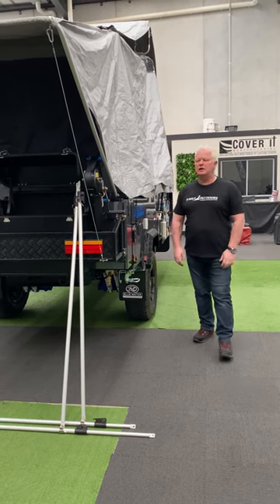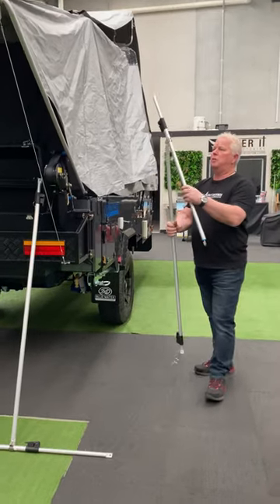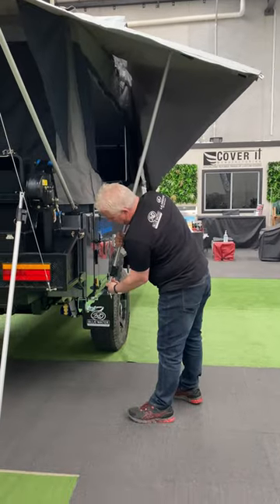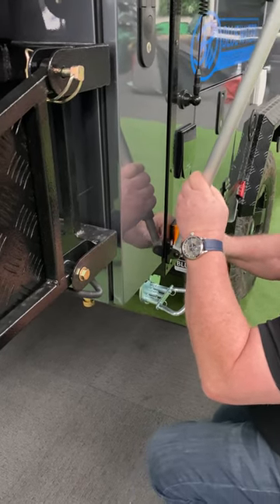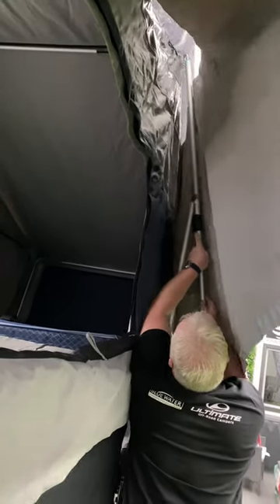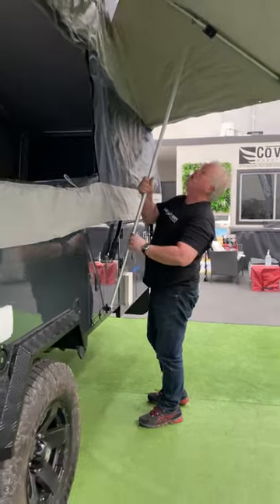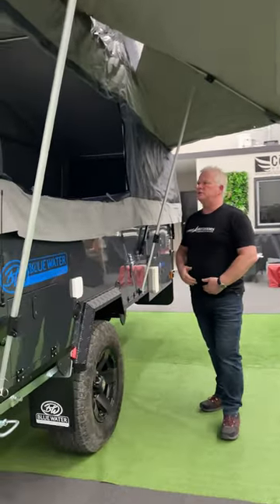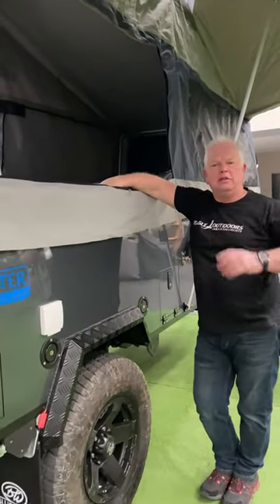Tasman E Wing